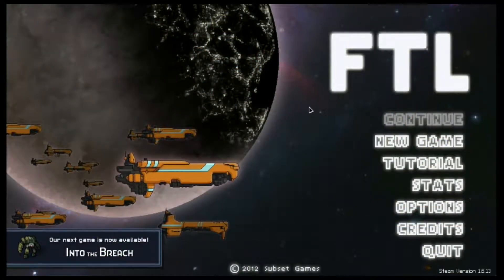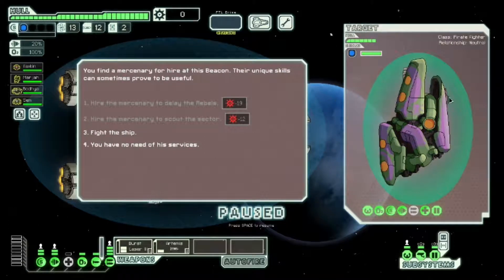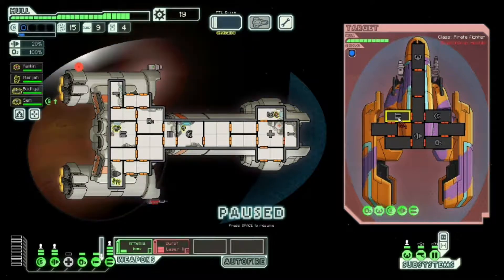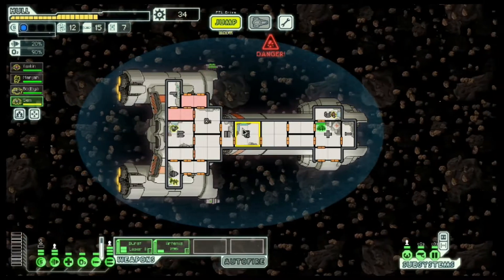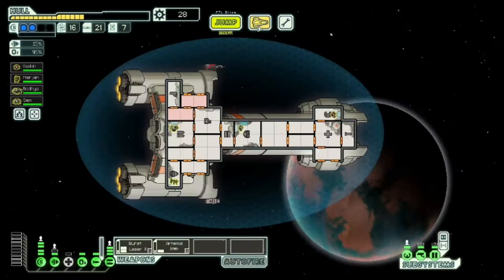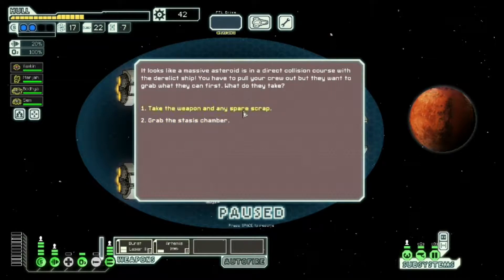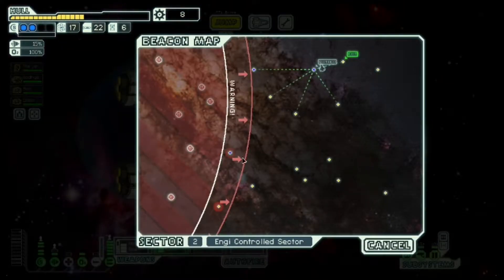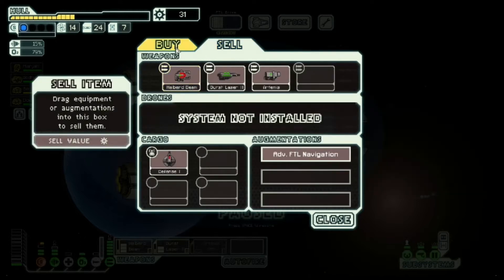FTL - Lamia's Refitted Ships - The Rook, Episode 1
Time to check out the Federation Cruiser series, starting with a ship that looks incredibly "stock" - Kestrel A's stock weapons bolted onto a Federation Cruiser chassis with a regular "vindicator" Artillery Beam that pierces all shields to do 1 damage to multiple rooms. In theory it combined Federation A's good crew and artillery beam with Kestrel A's good weapons, so this should be stronger than both... so, will it play out that way, then?

Here's the forum thread I mention about midway through, stating that auto-ships and Slug ships have slightly more reactor power than they actually use, so wind up with more power in ion storms:

Title card / end card music:
Pads - Kapnobatai - Altostratus [LCL17] (2017)
Free Music Archive